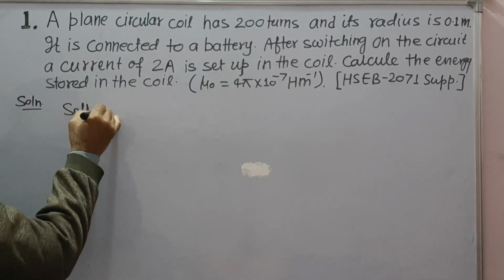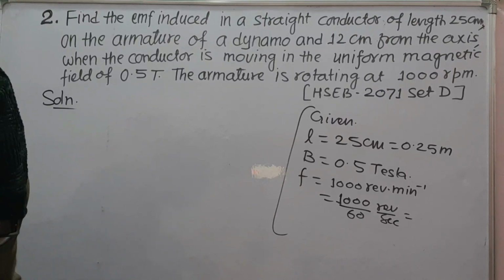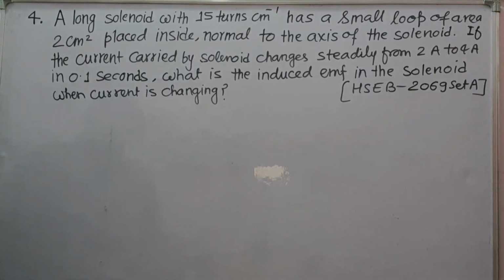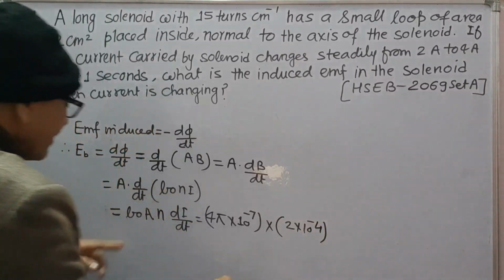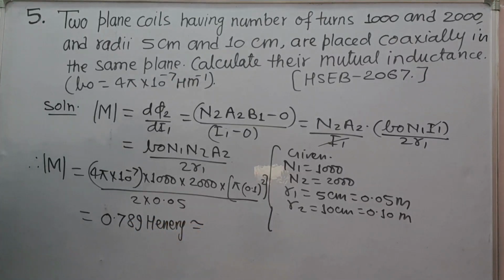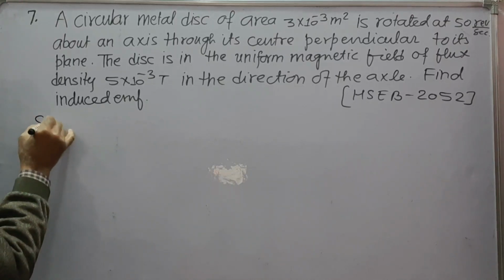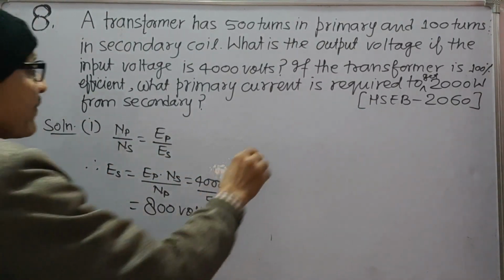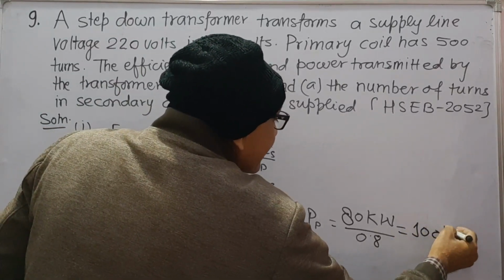Numericals : Electromagnetic Induction(Class XII) (Video-2) rn.tripathi on physics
Some important numerical problems on Electromagnetic Induction are solved with explanations...